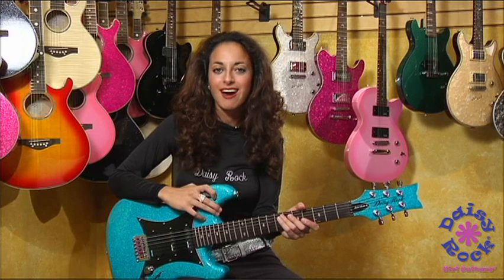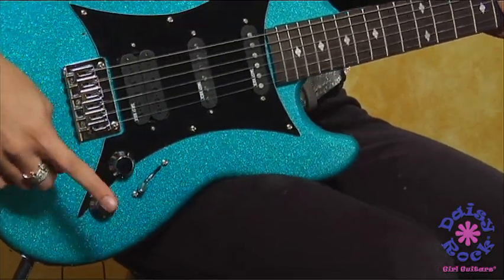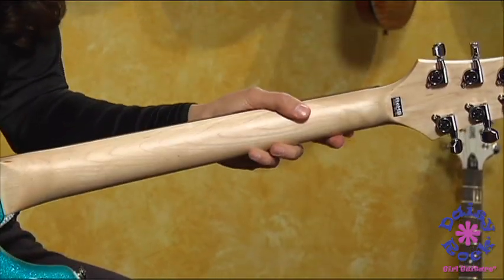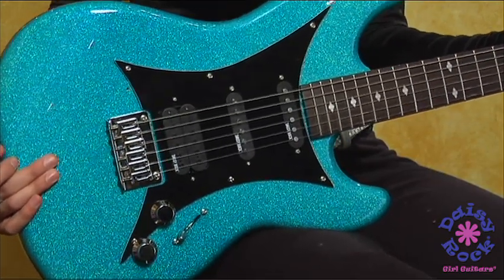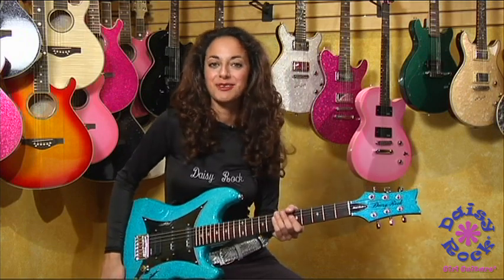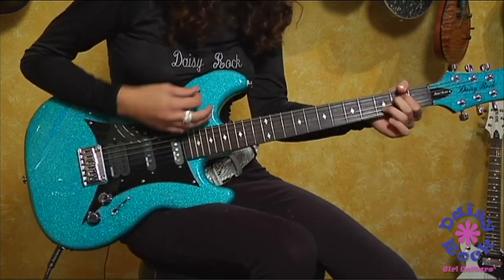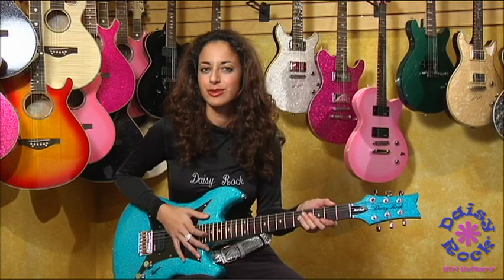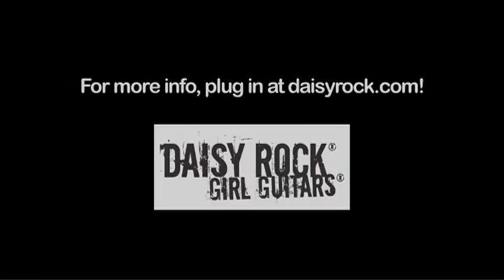Daisy Rock Girl Guitar's Rebel Rockit Supernova Promo Video featuring Ruthie Bram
Daisy Rock's Rebel Rockit Supernova in Astral Blue promo video with Ruthie Bram